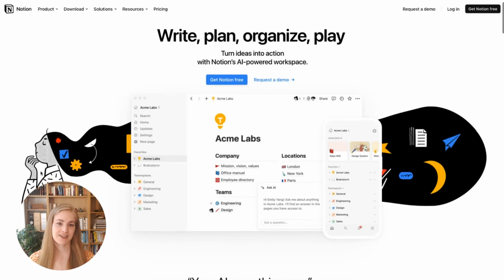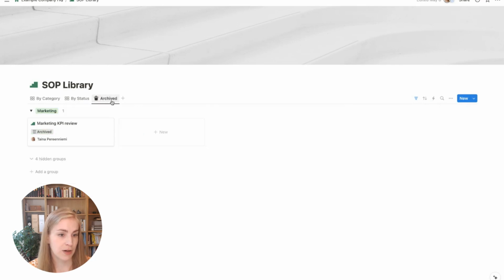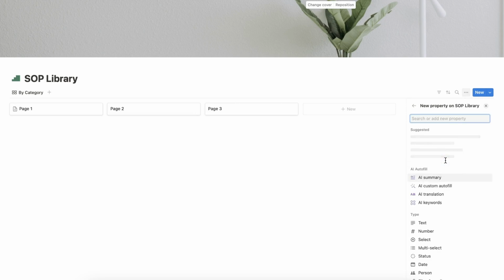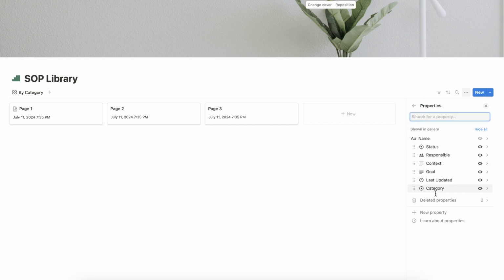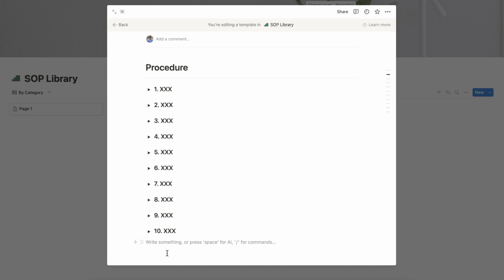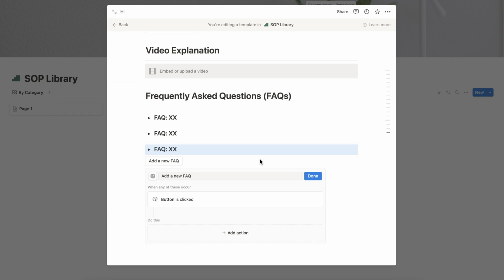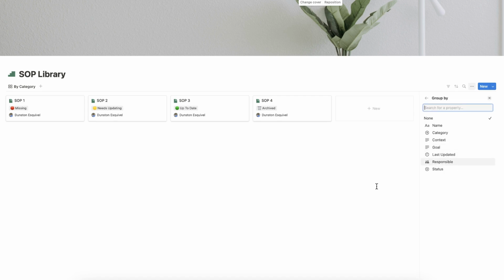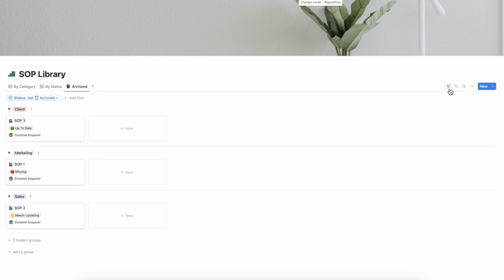How to Set Up SOP Library in Notion? Step-By-Step Notion Tutorial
Want to learn how a Notion SOP Library keeps all your Standard Operating Procedures organized? This BuildWithMe Notion SOP tutorial explains how to set up a SOP library in Notion from scratch.

🎥 IN THIS VIDEO:

She demonstrates how to set up an SOP library in Notion, a versatile tool for organizing these procedures. Viewers will learn how to create a template and categorize SOPs, ensuring their business runs smoothly and efficiently. Taina also discusses the benefits of having SOPs for training, compliance, and quality assurance.

00:05 Introduction
00:46 What is an SOP?
01:13 Benefits of SOPs
02:18 Notion for SOP organization
04:53 Tutorial: Creating your SOP library in Notion
20:28 Conclusion and Next Steps

🤩 WANT A CUSTOMIZED NOTION SYSTEM OR TEMPLATE DONE-FOR-YOU?
Our team of Notion Certified Consultants can help!

👥 JOIN MY FACEBOOK GROUP "NOTION FOR ENTREPRENEURS"

The channel is hosted by Taina Pereenniemi, founder of a top-rated Notion Certified Consulting Agency